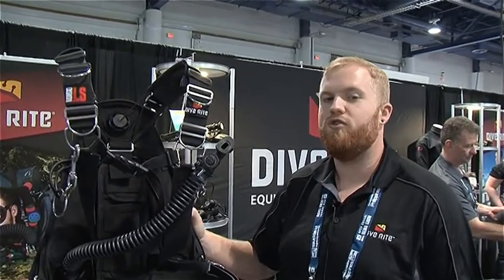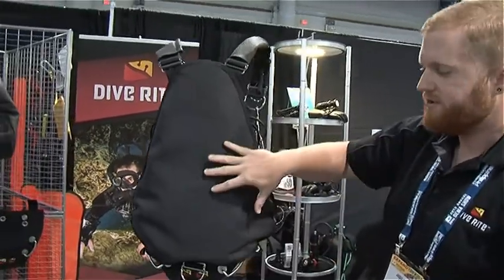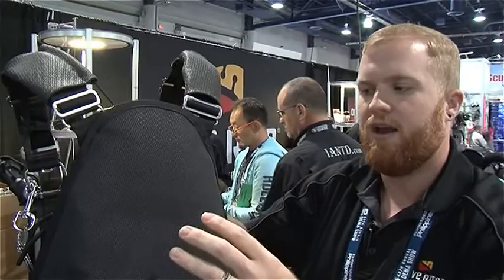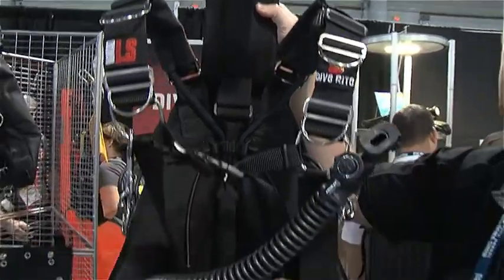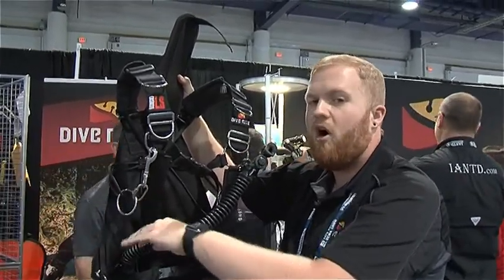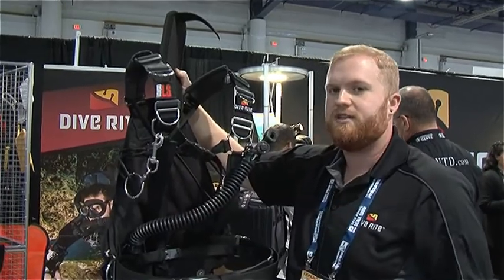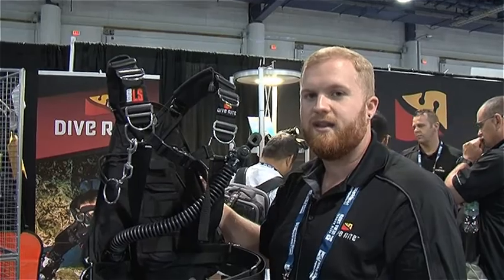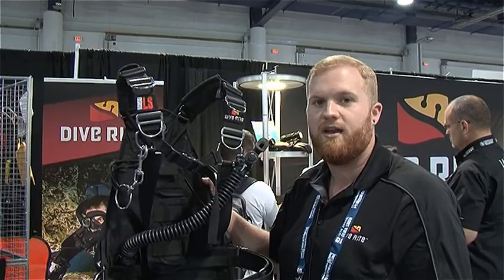DEMA 2016 Review: Scubaverse talks with Jared from Dive Rite about the Nomad LS Sidemount System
In a video shot exclusively at DEMA 2016 by Jeff Goodman, Dave Alexander from Scubaverse speaks with Jared Hires from Dive Rite about the Nomad LS Sidemount specific system with a streamlined 35 lb lift wing.